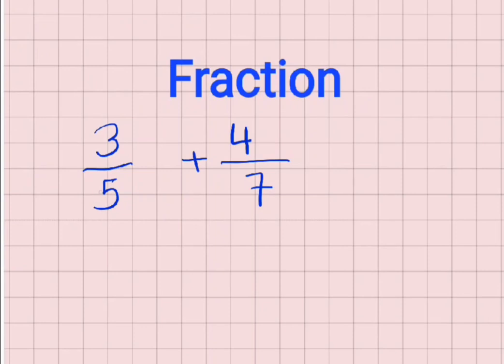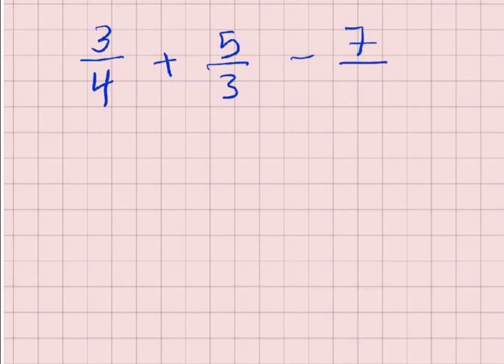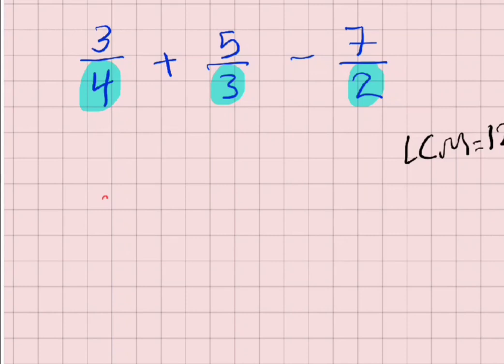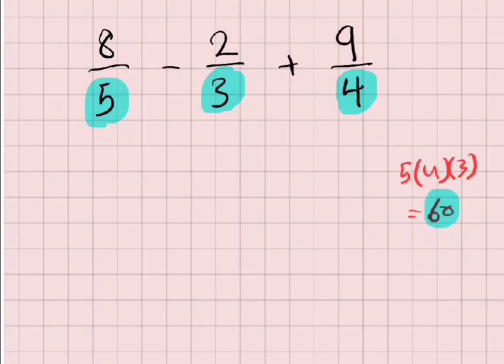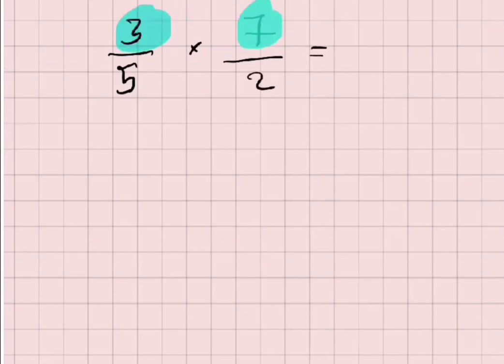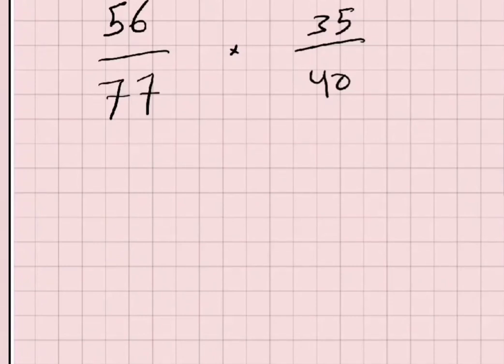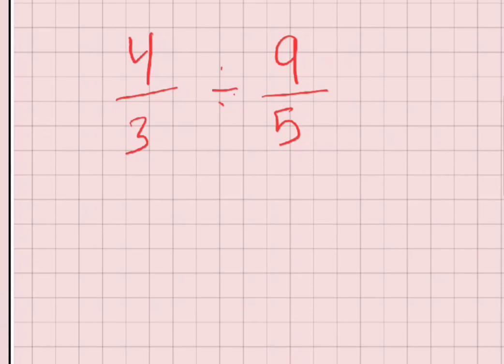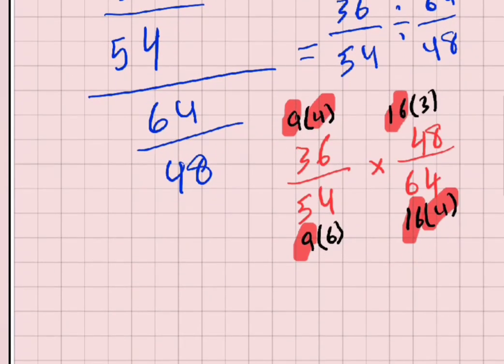Fractions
How Addition, subtraction, multiplication and division fractions
fractions nicki minaj,
fractions for grade 4,
fractions on a number line,
fractions for 3rd grade,
fractions for grade 2,
fractions for class 5,
fractions adding mixed numbers,
fractions as division,
fractions asvab,
fractions and decimals for class 7,
addition of fractions class 6,
adding and subtracting mixed fractions,
fractions division,
fractions division and multiplication,
fractions denominator and numerator,
division of fractions grade 6,
fractions explained
how to solve equations
algebra  math chapter
solution of algebraic equations
solve the math's
how to solve solution
Adding Fractions?
Subtracting Fractions?
Multiplying Fractions?
Dividing Fractions?
Mixed Numbers?
Simplifying Fractions?

It's all here
Math
Fraction
Billie eilish